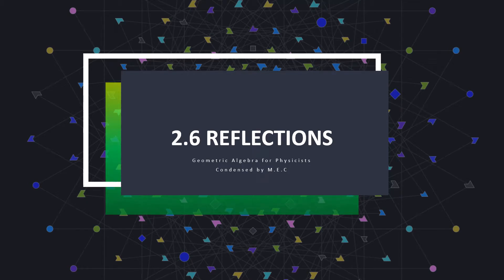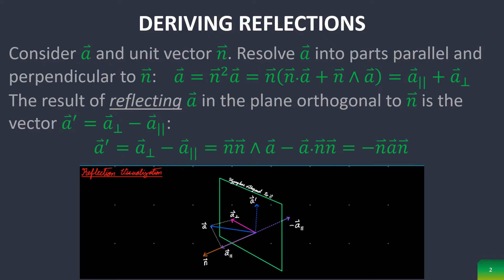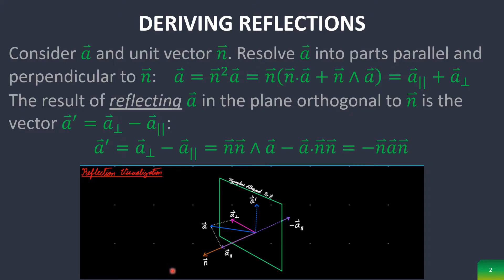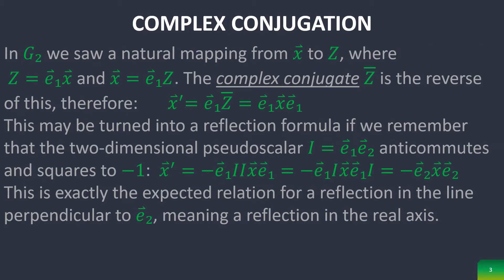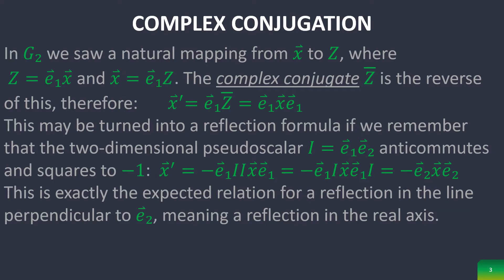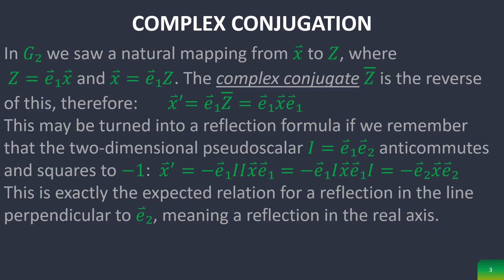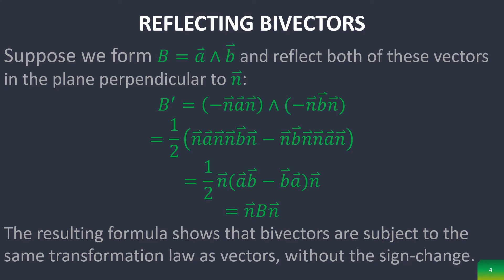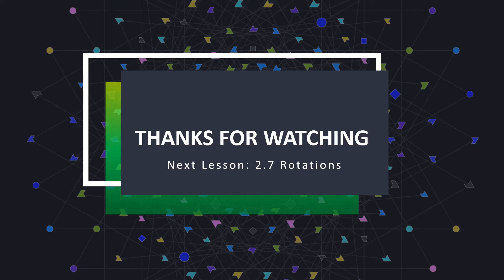2.6 Reflections | Geometric Algebra for Physicists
I was very tired while editing this video, so hopefully it's still ok.

Song: Akitō - Rainin' Outside

0:00 Intro
0:03 Deriving Reflections
0:43 Complex Conjugation
1:20 Reflecting Bivectors
1:36 Trivectors and Handedness
1:42 Outro